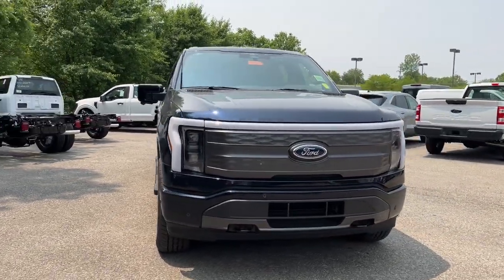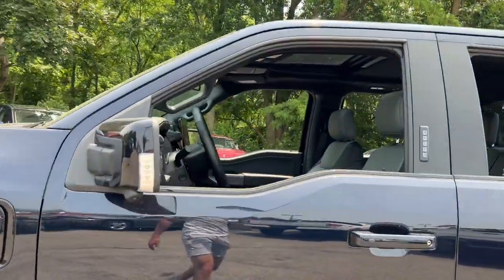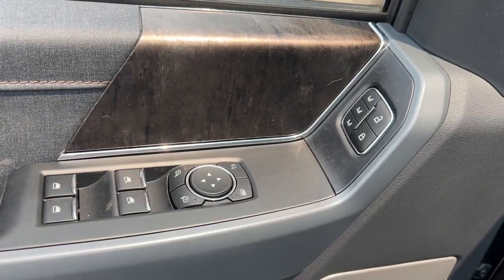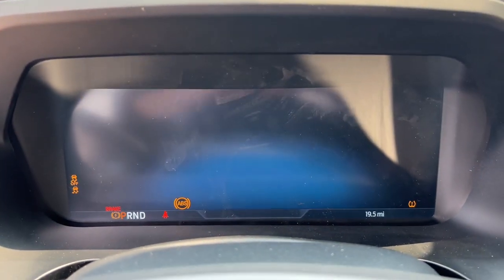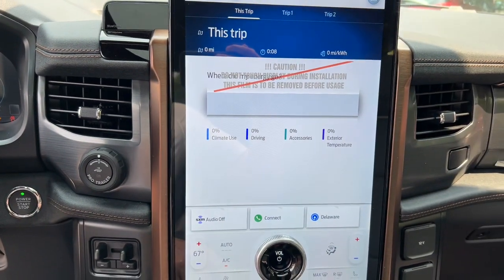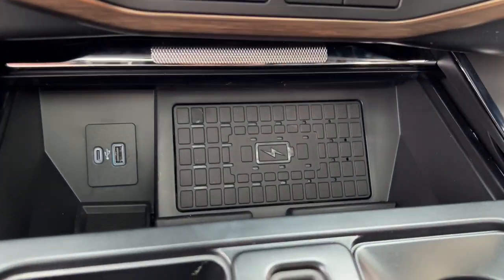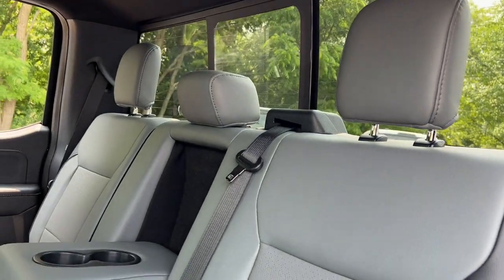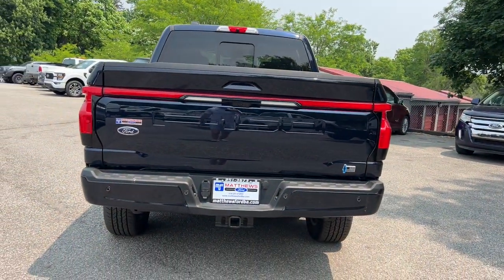2023 Ford F-150_Lightning Delaware, Powell, Marion, Sunbury Marysville F230272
Antimatter Blue Metallic New 2023 Ford F-150_Lightning Lariat available in Delaware, Ohio at Byers Ford. Servicing the Marysville, Powell, Marion, Sunbury, OH area.

Byers Ford
1101 Columbus Pike

Antimatter Blue Metallic 2023 Ford F-150 Lightning Lariat SuperCrew AWD 511AbrbrASK US ABOUT BRAKE PADS FOR LIFE!brbrThis Ford F-150 Lightning has many features and is well equipped including Collision Avoidance System Collision Warning System Adaptive Cruise Control Leather Seats Heated and Cooled Seats Heated Seats Blind-Spot Monitors Lane Keeping Assist Navigation System Adaptive Headlights Touchscreen Controls Backup Camera Keyless Access with Push Button Start Drowsiness Alert Automatic Headlights Apple CarPlay Android Auto Bluetooth Hands-Free Voice Recognition Wi-Fi Hotspot Sunroof/Moonroof Ford SYNC Heated Mirrors HID HEADLIGHTS iPod/MP3 CONNECT Rear Backup Sensors Running Boards Tow Package Memory Package Multi Zone Climate Control 2nd Row Heated Seats 4-Wheel Disc Brakes 8 Speakers ABS brakes Active Park Assist 2.0 Adaptive Cruise Control Adjustable pedals Auto High-beam Headlights Auto-dimming door mirrors Auto-dimming Rear-View mirror Automatic temperature control Brake assist Cruise Control Dual front impact airbags Dual front side impact airbags Electronic Stability Control Equipment Group 511A High Ford BlueCruise 1.0 Forward Sensing System Four wheel independent suspension Front Bucket Seats Front dual zone A/C Fully automatic headlights Garage door transmitter Heated door mirrors Heated front seats Heated steering wheel Illuminated entry Illuminated running boards Inclination/Intrusion Sensor Removal Intelligent Adaptive Cruise Control 2.0 Leather-Trimmed Heated & Ventilated Seats Low tire pressure warning Memory seat Mobile Power Cord (120/240V) Navigation System On-Board Scales & Smart Hitch Removal Overhead airbag Partitioned Lockable Fold-Flat Storage Pedal memory Power door mirrors Power driver seat Power passenger seat Power Tilt/Telescoping Steering Column w/Memory Pro Trailer Backup Assist Pro Trailer Hitch Assist Radio: B&O Sound System by Bang & Olufsen Radio: SiriusXM w/360L Rain-Sensing Wipers Rear step bumper Rear window defroster Security system Speed Sign Recognition Split folding rear seat SYNC 4A w/Enhanced Voice Recognition Sync4 Advanced Touchscreen Telescoping steering wheel Tilt steering wheel Tow Technology Package Traction control Trailer Brake Controller Twin Panel Moonroof Ventilated front seats Wheels: 20 Alloy Dark Carbonized Gray. Lariat AWD Single-Speed Automatic Electric ZEV 426hpbrbr78/63 City/Highway MPGbrbrbrByers Auto is family owned and operated and has been serving Central Ohio in the automotive industry since 1897. Stop by our dealership located off State Route 23. We have a committed and knowledgeable staff that can help you with all of your automotive needs. Pricing does not include tax title and $250 document fees. **Online pricing may require Ford Motor Credit financing and other stipulations to be met.